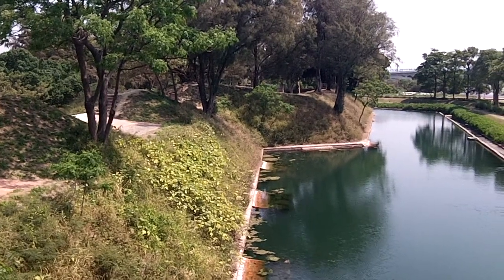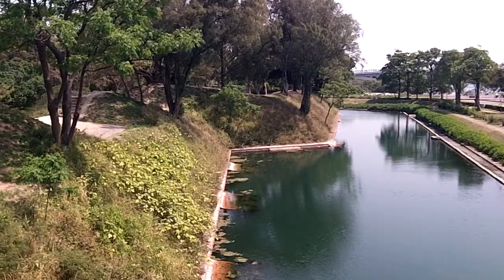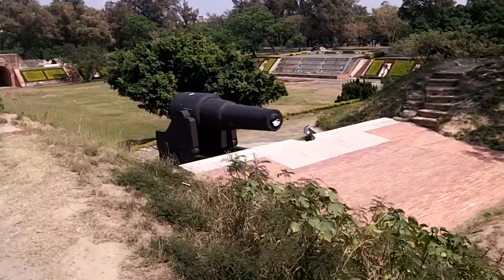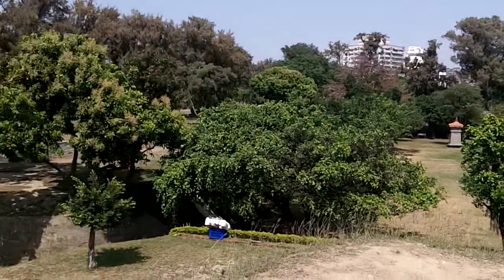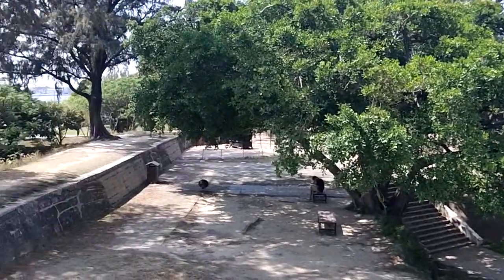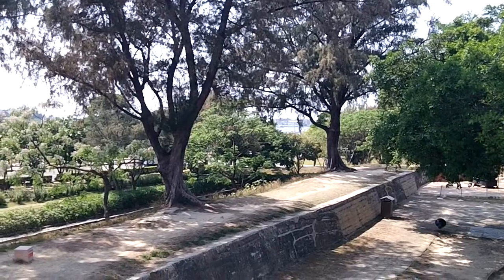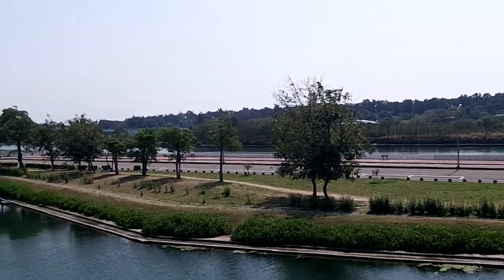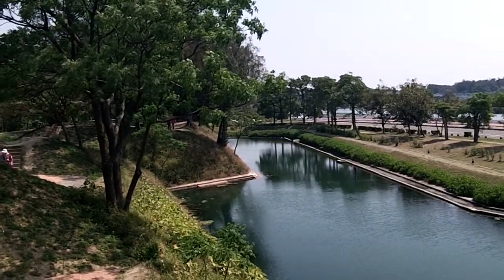Eternal Golden Fort 3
View of wall and moat, wall opposite entry wall and narrated info